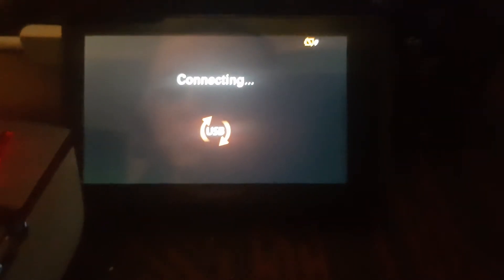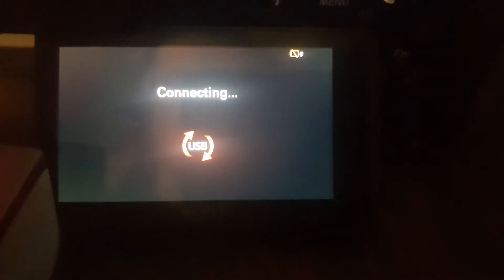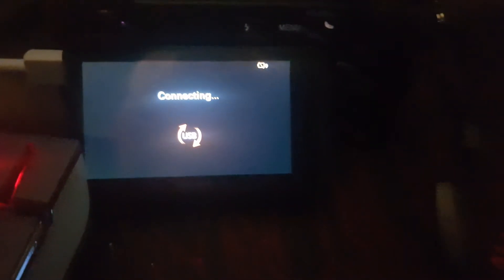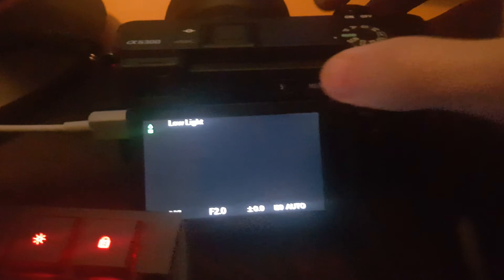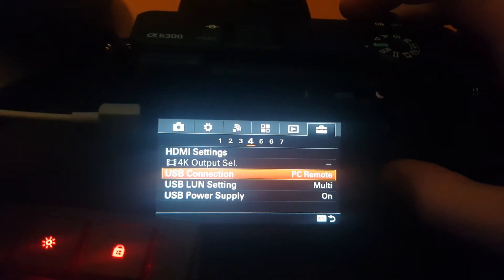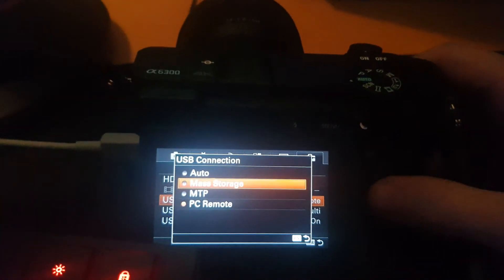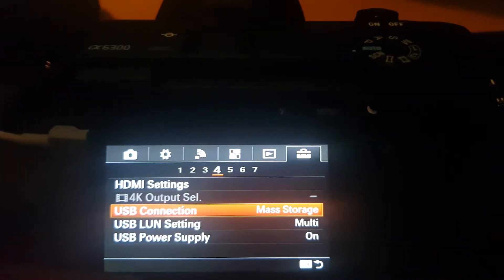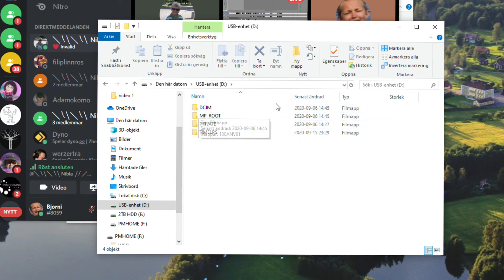Sony A6300/A6000s Series | How To View Files On PC With USB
A quick showcase of how to view and transfer files from your Sony camera
to your PC. For some people, a change of the USB cable is needed. I hope this helped you out!

Song: Rick Astley - Never Gonna give you up... hehe